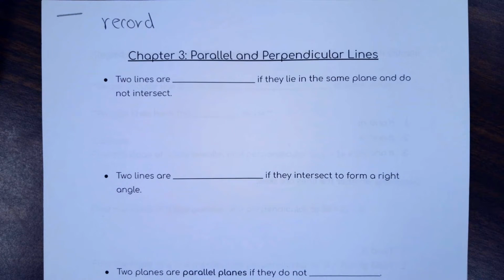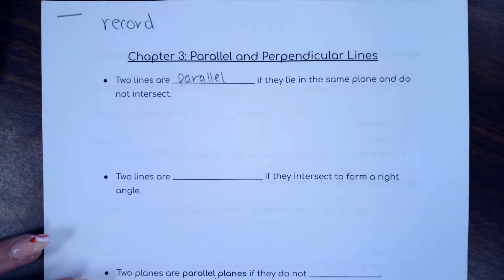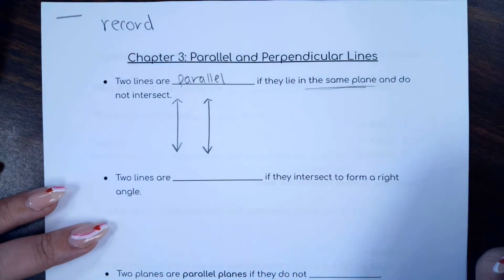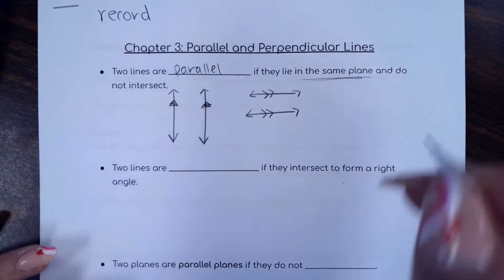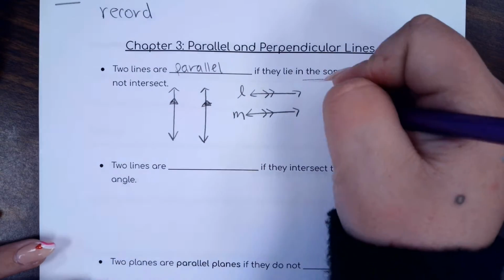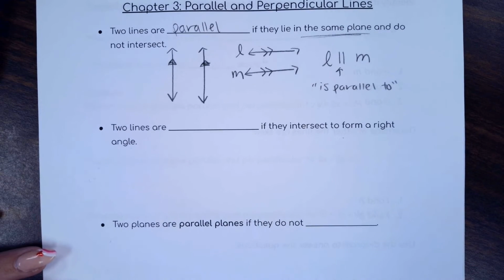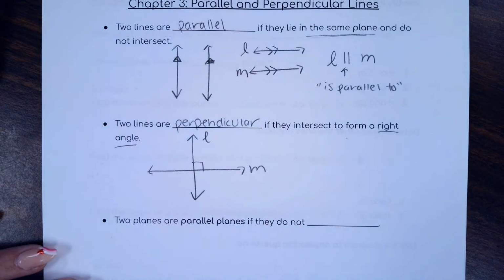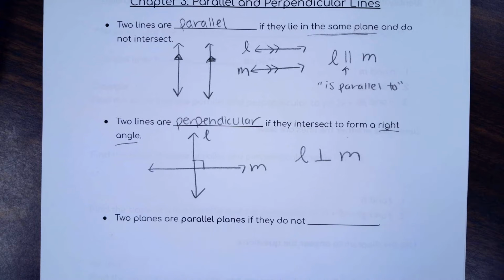Parallel, perpendicular and skew lines